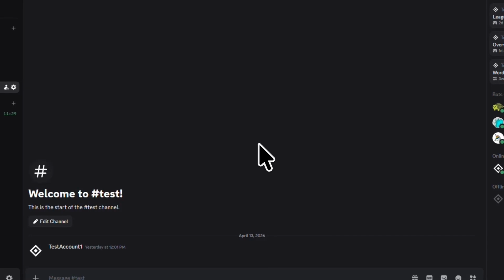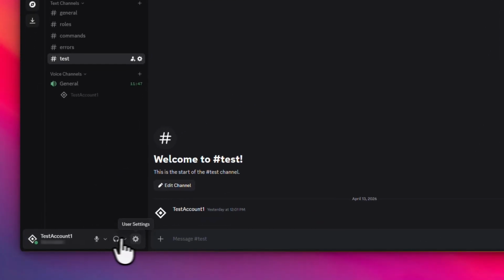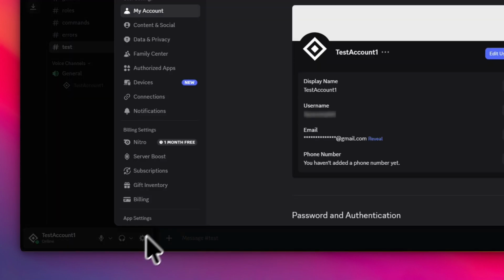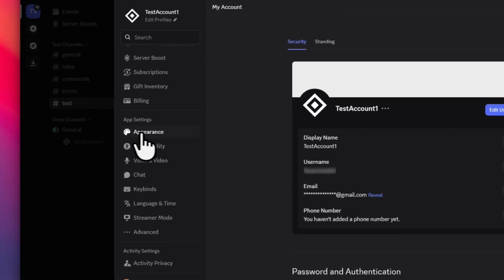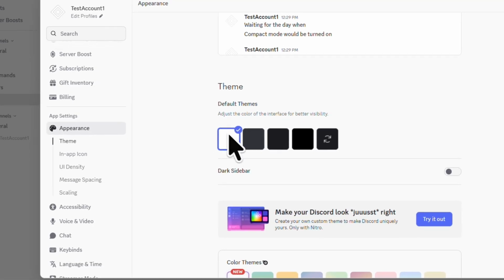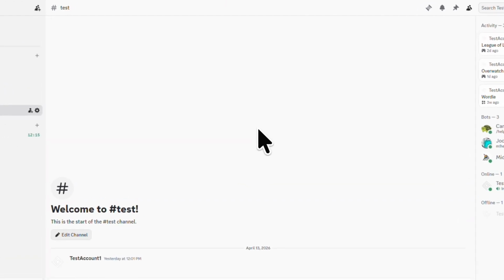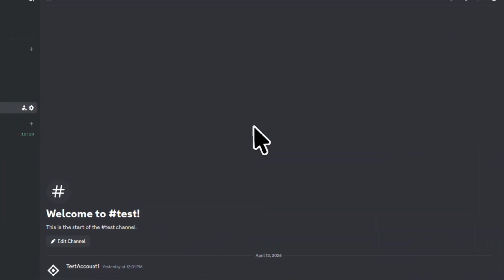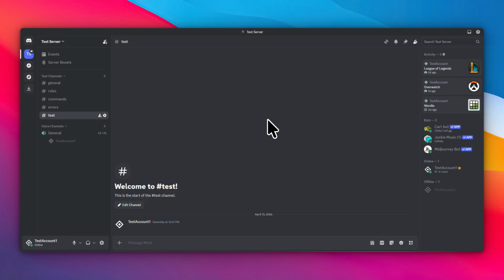How to Turn On or Off Dark Mode in Discord on PC (Step-by-Step Guide)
Here’s how to turn dark mode on or off in Discord on PC step by step.

In this quick tutorial, you’ll learn how to switch between dark mode and light mode in Discord desktop settings. This includes opening appearance settings, selecting your preferred theme, and applying the changes instantly. Follow this simple guide to customize Discord’s look on your PC.